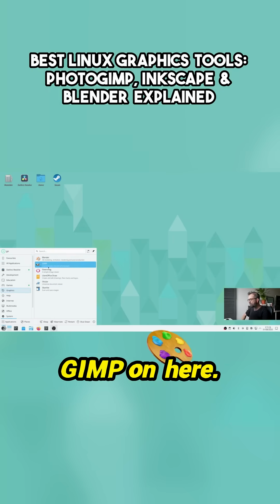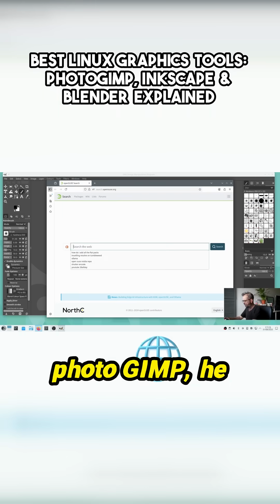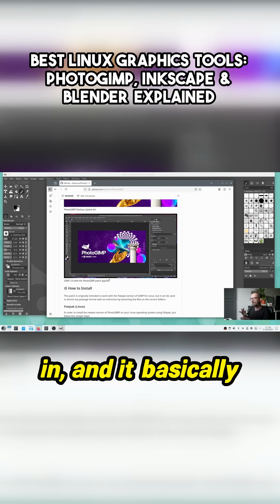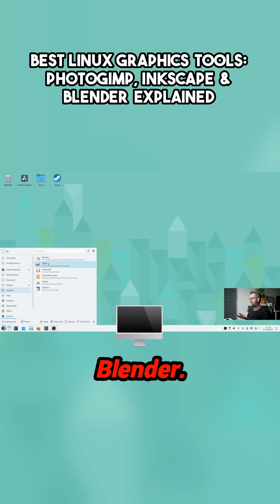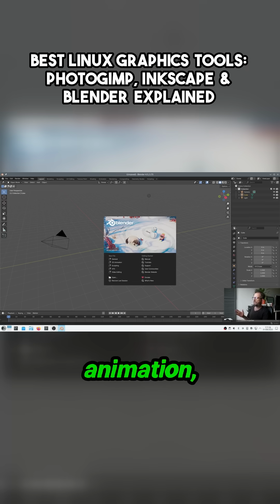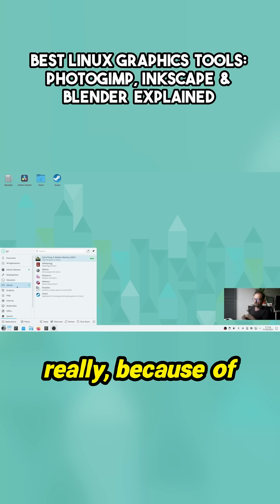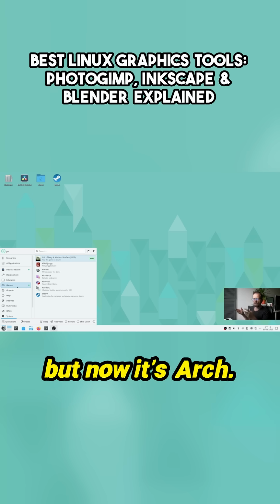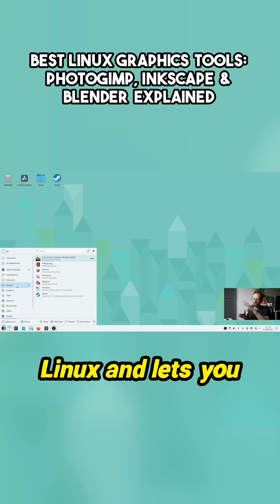Unlock Creative Power with These Must-Have Linux Tools!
Discover an incredible lineup of graphics tools for Linux that can elevate your content creation game. From PhotoGIMP, the powerful image editor that mimics Photoshop with a simple tweak, to Inkscape for all your vector graphic needs, and Blender for stunning 3D animation and modeling, this video showcases how these applications can transform your workflow. With the rise of Linux as a viable platform for gamers and creators alike, learn how Steam's Proton layer makes gaming accessible and opens new doors for creativity. Dive into the world of Linux graphics tools and enhance your digital artistry today!